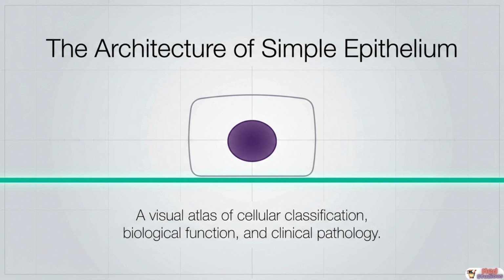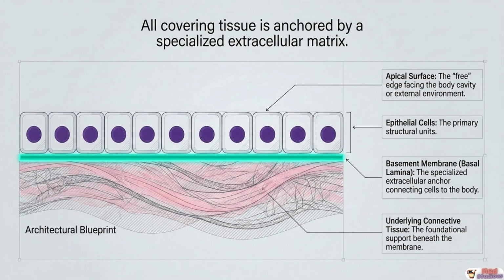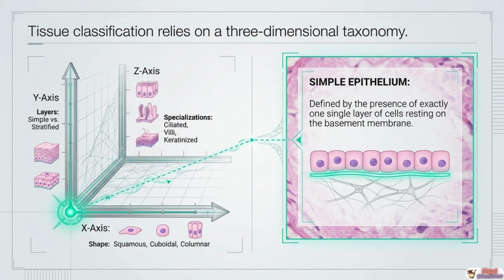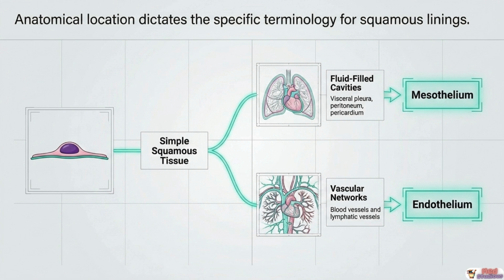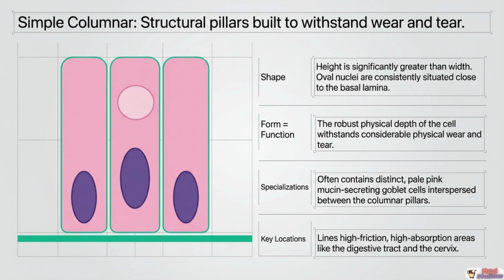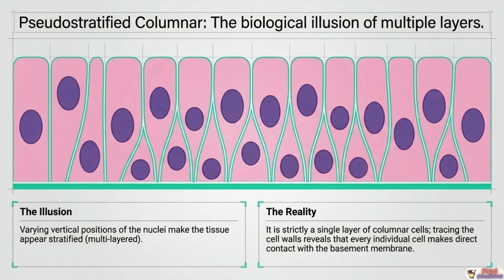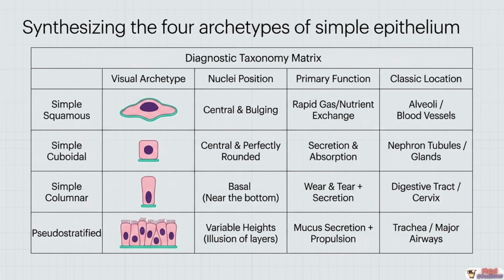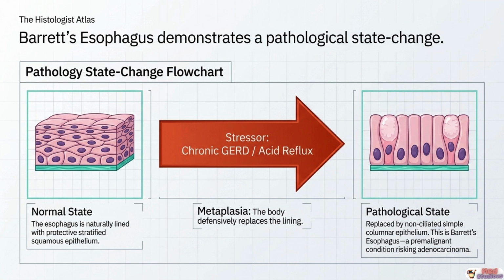04. The Single Cell Layer That Controls Your ENTIRE Body — Simple Epithelium Explained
Master simple epithelium from the ground up — cell shapes, key locations, clinical pathology, and exam-ready memory tricks. This visual atlas-style breakdown covers all four archetypes (squamous, cuboidal, columnar, pseudostratified) with real histology context and a clinically relevant case study on Barrett's Esophagus. Perfect for MBBS, USMLE Step 1, A-Level Biology, and nursing students. 🔔